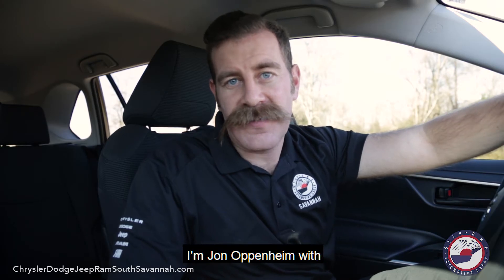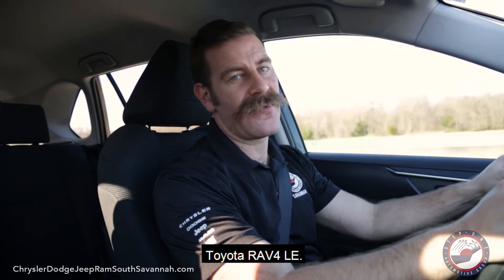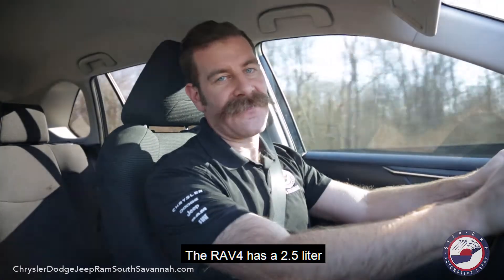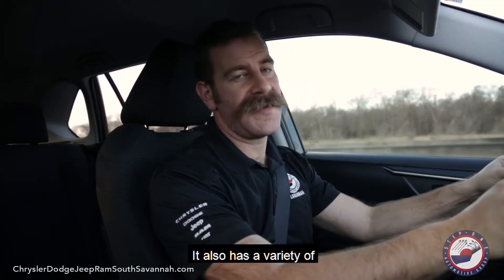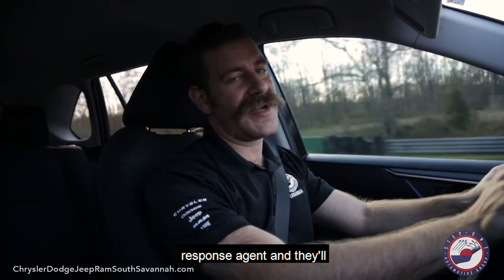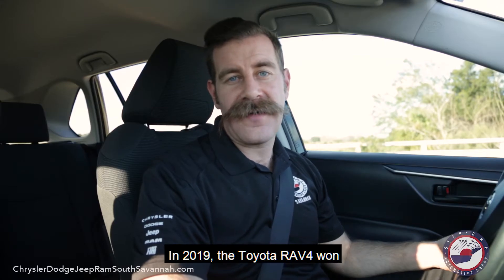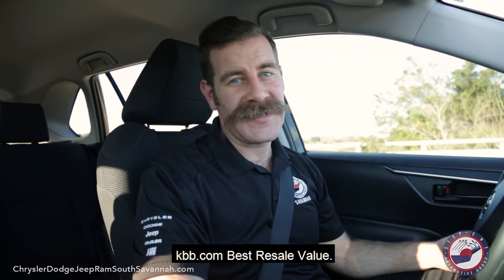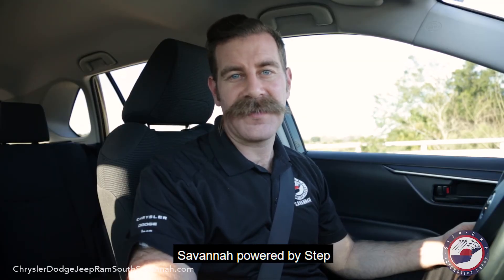2019 Toyota Rav4 Test Drive CDJR Savannah Georgia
Join Jon and take a closer look at the 2019 Toyota RAV4.

Most dealers like to say they have the lowest prices. At Step One Automotive Group, we actually back it up. We'll beat any competitor's price! Browse our new and used car selection online or stop by one of our 14 convenient locations today for a test drive.